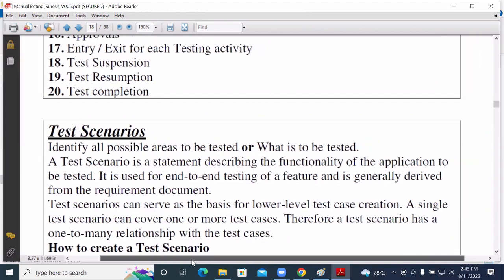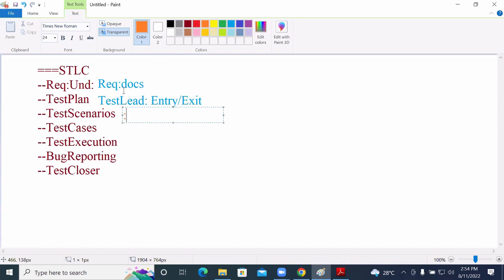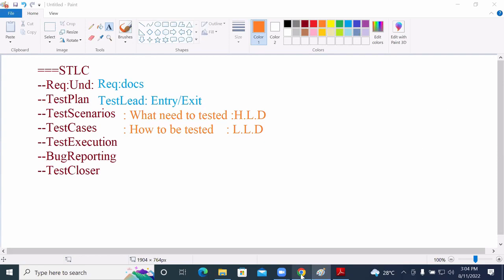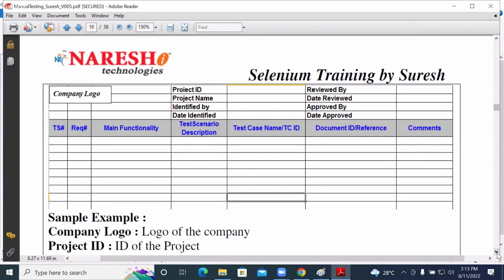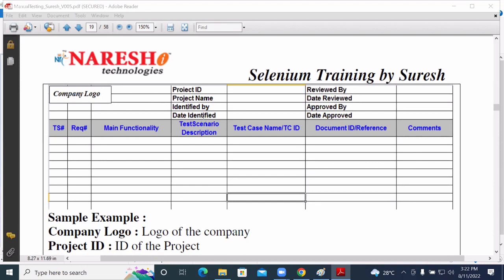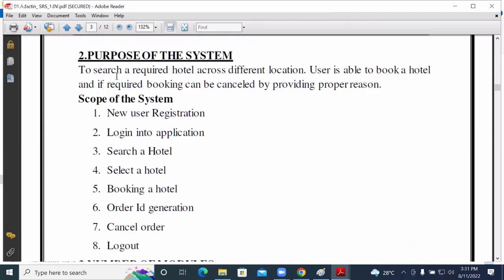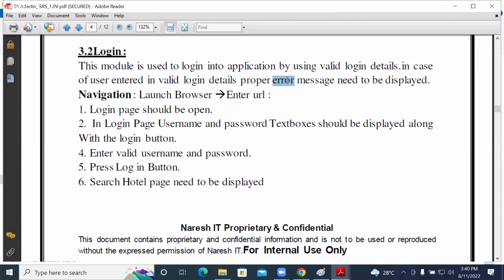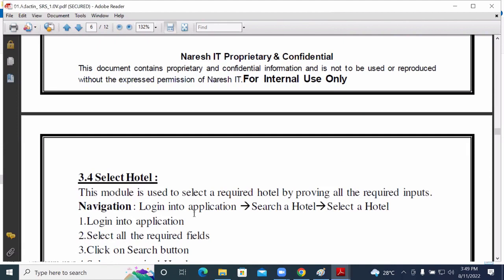class 12 Selenium Test Scenarios